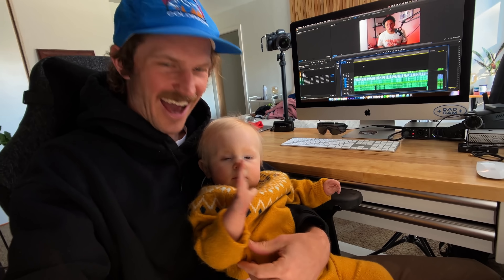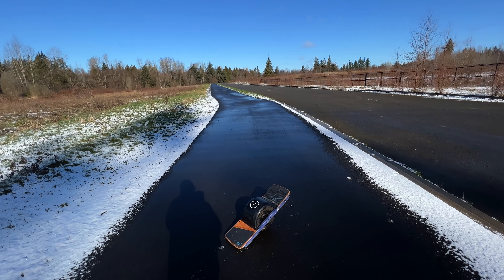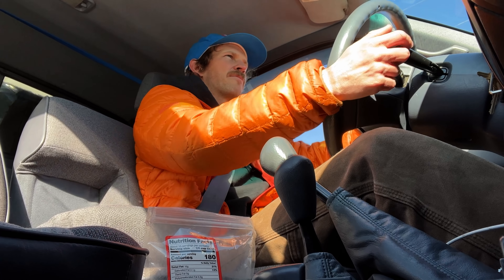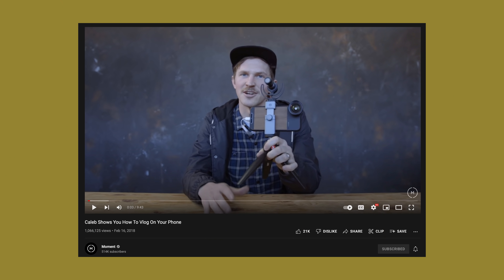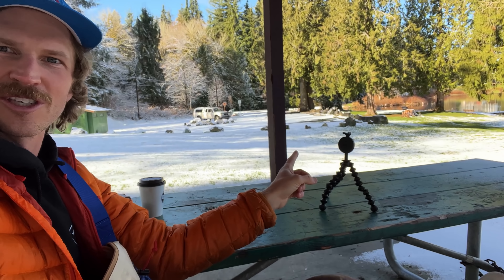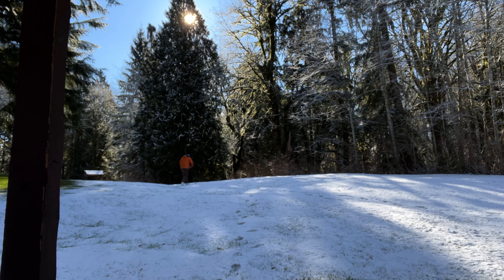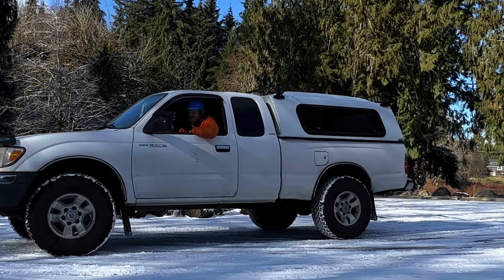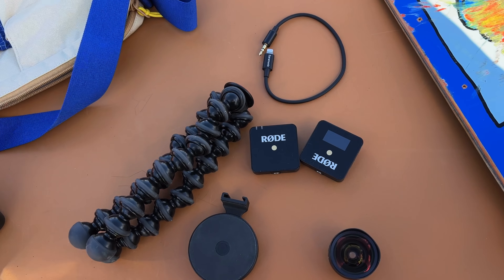How To Vlog On Your iPhone (2022)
Dad Cam Merch Back in stock!

Gear I used 👇
Moment 18mm Wide Lens
Moment Magsafe Tripod Mount
Rode Wireless Mic
Saramonic Cable
Joby Gorillapod

0:00 whats up
1:01 Broken OneWheel
2:16 Wireless Mic Test
3:18 Going to get a coffee
4:50 Vlogging in 2022
9:14 Drifting my truck
10:05 Skateboarding
10:50 Polaroid and outro